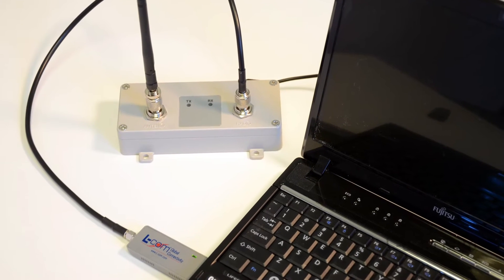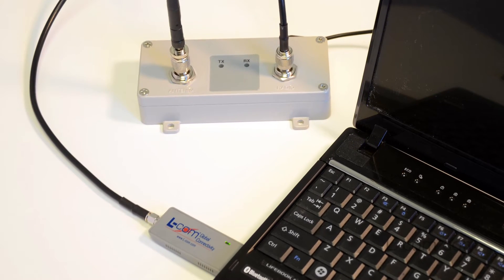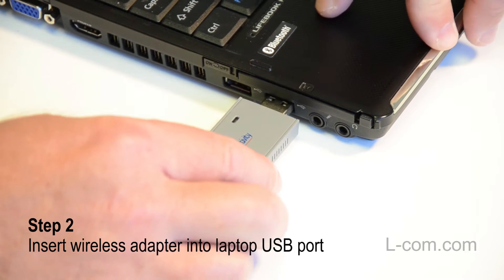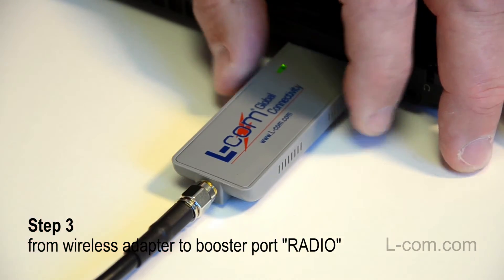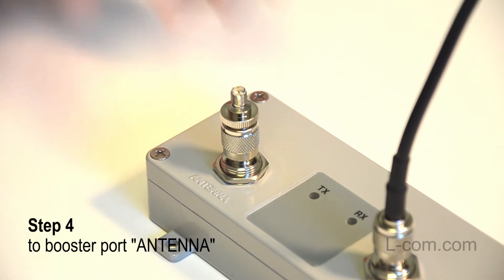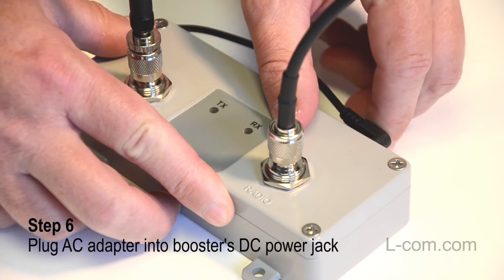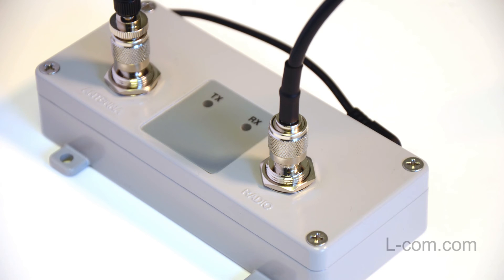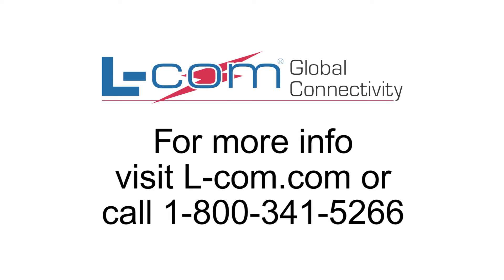How To Setup A Laptop WiFi Booster Kit - Indoor Use Only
L-com Global Connectivity installs a laptop WiFi booster kit.

Today we are installing a laptop WiFi booster kit from L-com. This kit can be purchased by anyone in the United States and is FCC certified. No special FCC license is required to use or sell these WiFi Booster kits. This kit is intended for indoor use only.

Step 1
First, install the USB wireless adapter's drivers from the supplied CD.

Step 2
Next, insert the USB wireless adapter into your laptops USB port.

Step 3
Then connect a reverse polarity SMA to reverse polarity TNC cable (can be purchased separately for the USB wireless adapter to the WiFi booster port marked "Radio". For applications that require connections from the amplifier to the antenna, you can use these cables (can be purchased separately

Step 4
Next, connect a reverse polarity SMA to reverse polarity TNC coax adapter (can be purchased separately to the WiFi booster port marked "Antenna".

Step 5
Now connect the supplied rubber duck antenna to the coax adapter.

Step 6
Finally, plug the AC adapter into the WiFi booster's DC power jack and then into an AC wall outlet.

Setup is now complete. The LEDs will flash on the WiFi booster indicating transmitting and receiving activity.

L-com offers indoor, outdoor, PoE, economy WiFi booster kits and more!

Please visit us today at L-com.com.